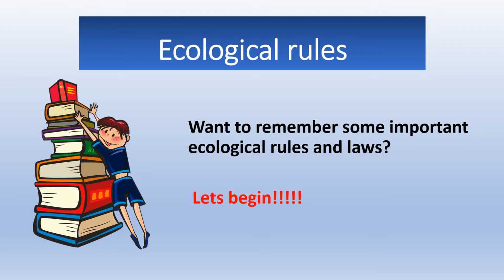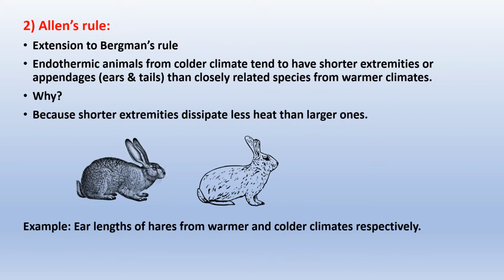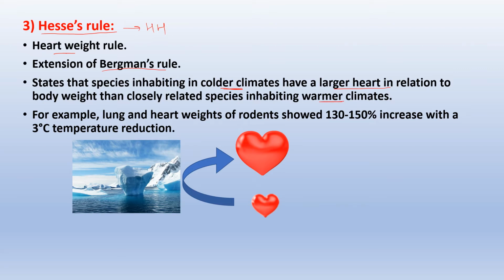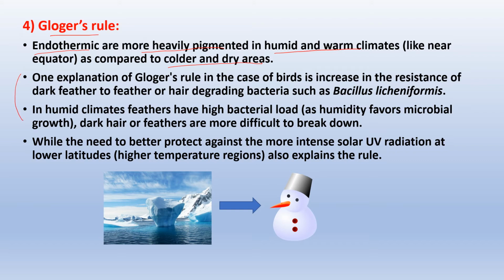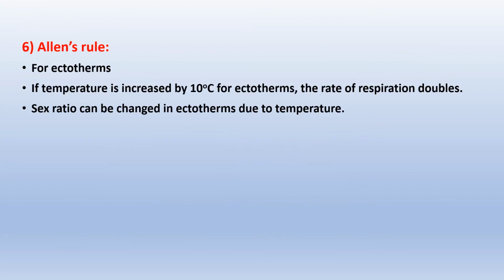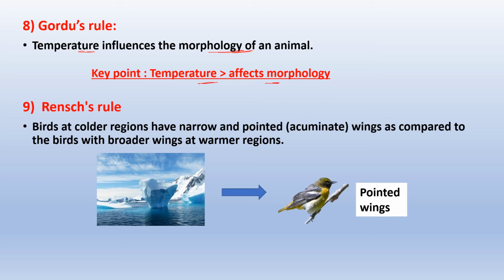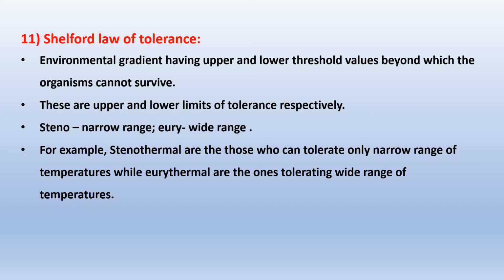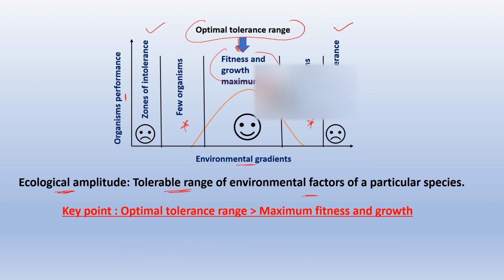IMPORTANT RULES AND LAWS FROM ECOLOGY | ALL THE RULES SUMMARIZED IN ONE VIDEO | CSIRNET |GATE | DBT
Topic: Rules and laws from ecology.
This video is on all the rules from ecology which are important from the competitive exams point of view. All the rules asked in the previous year examination have been covered.